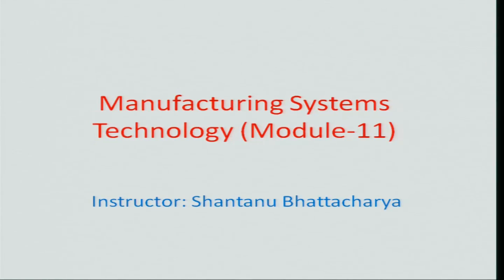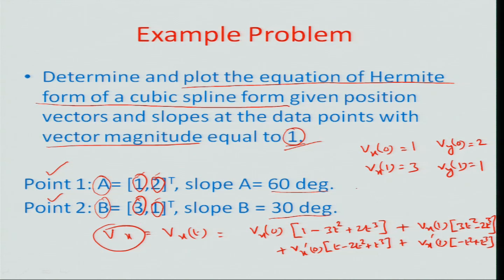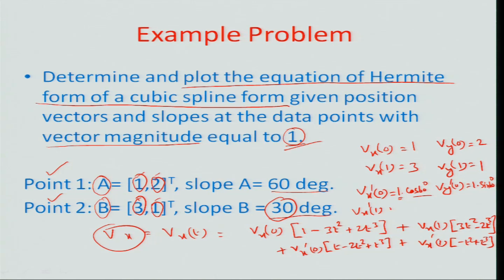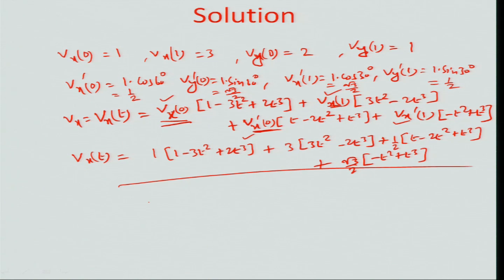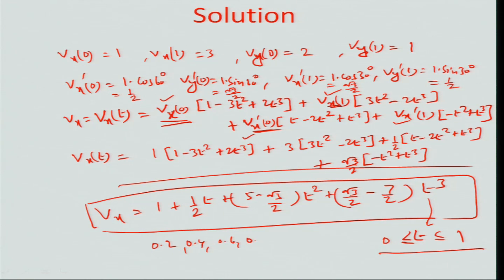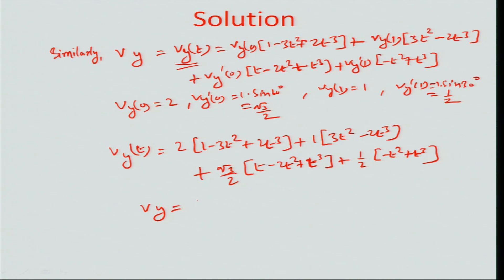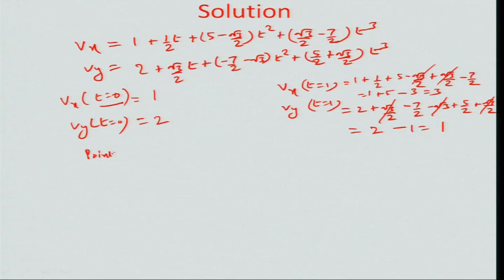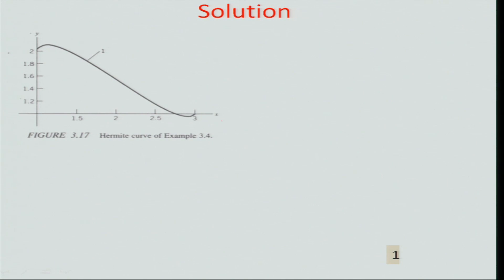Numerical examples of cubic spline curves